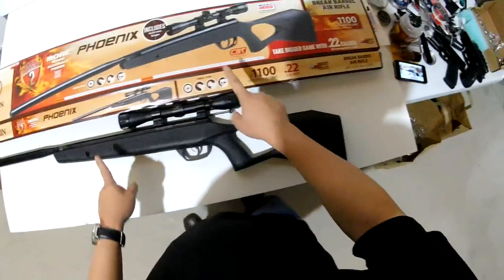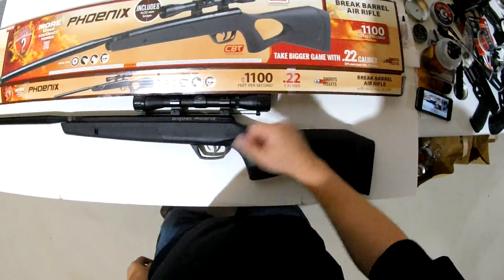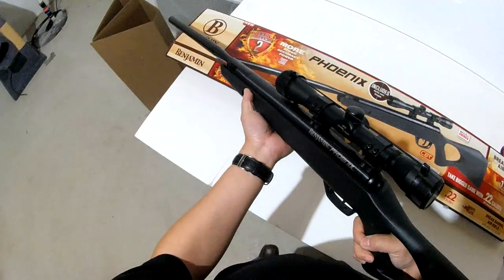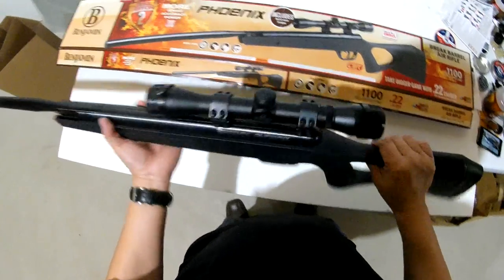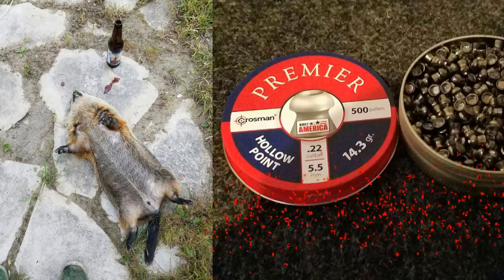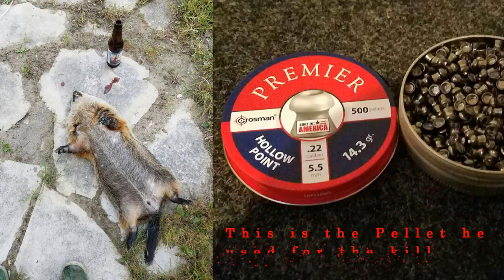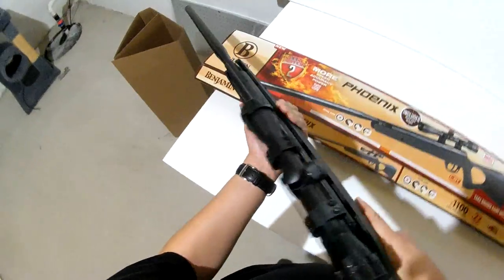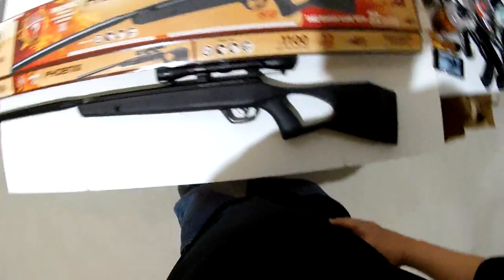Pheonix For Small Game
Benjamin Pheonix used for small game hunting or pest control.